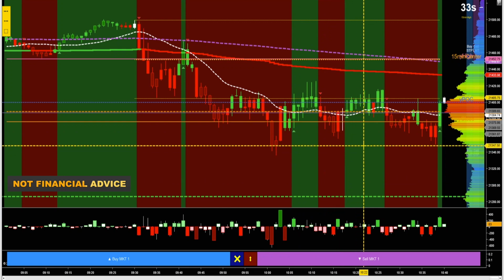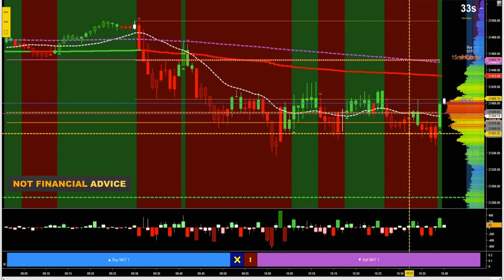The EMA Crossover - Displayed in Simple Colors!